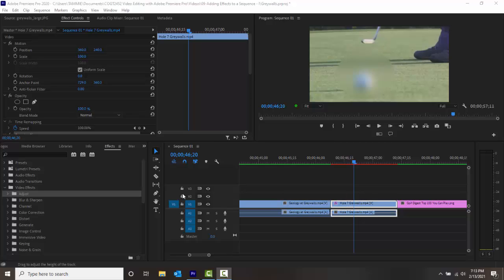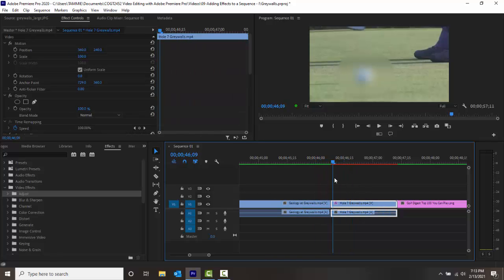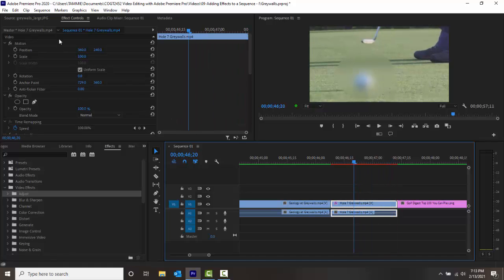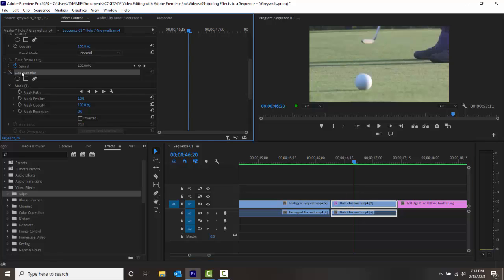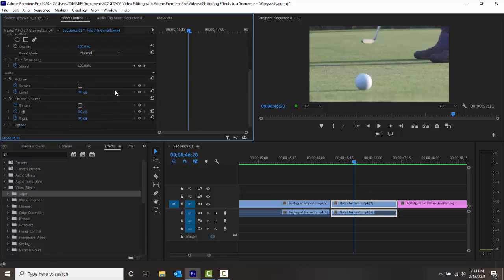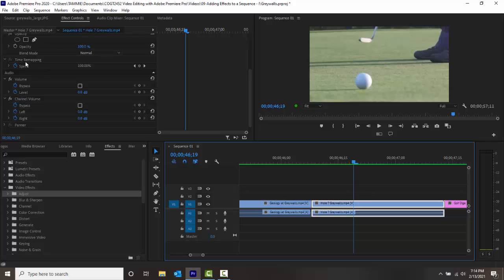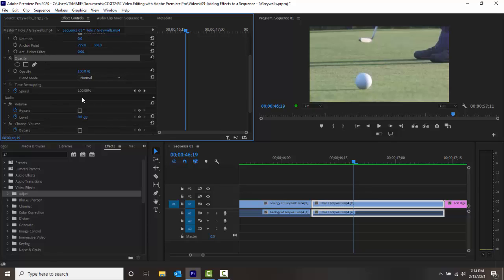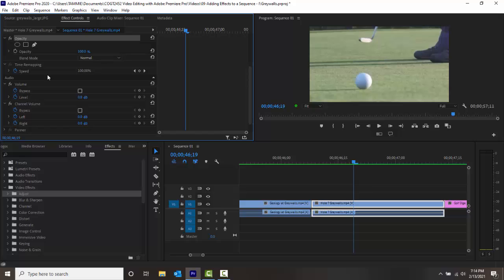09 04 Removing Effects from a Clip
Removing Effects from a Clip
Adding Effects to a Sequence - I